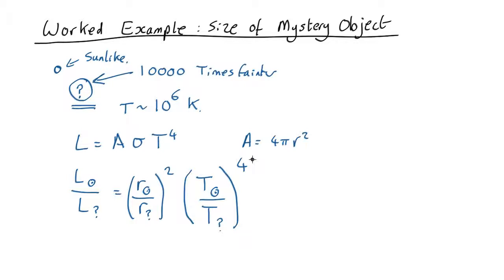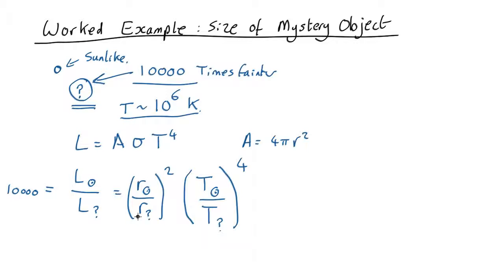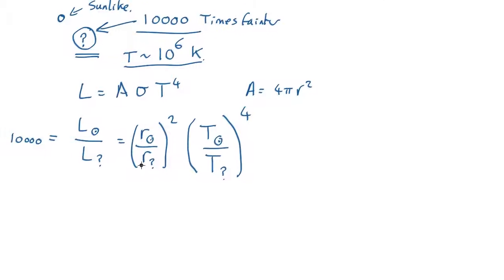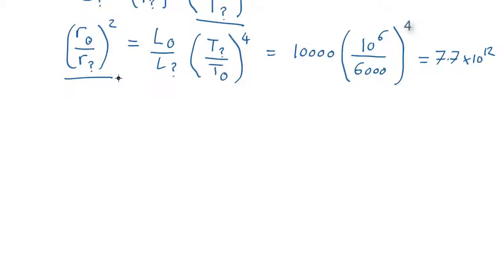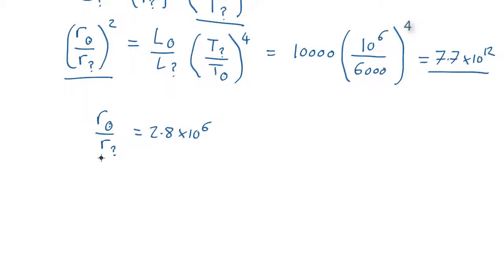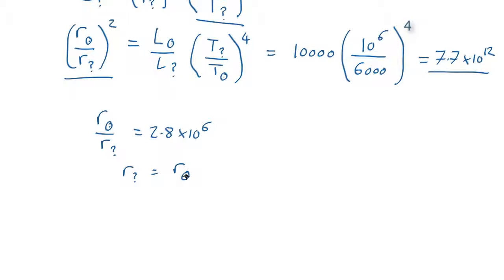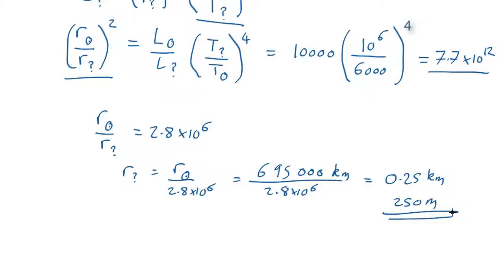A3 WE1 2 Radius from luminosity